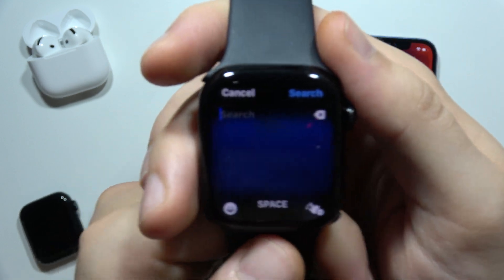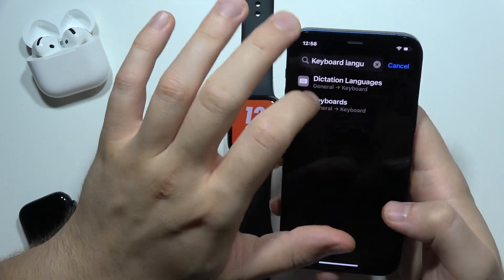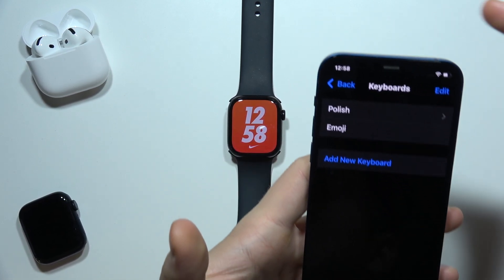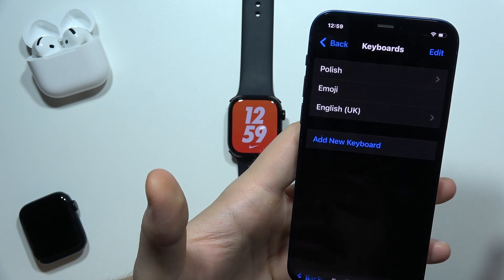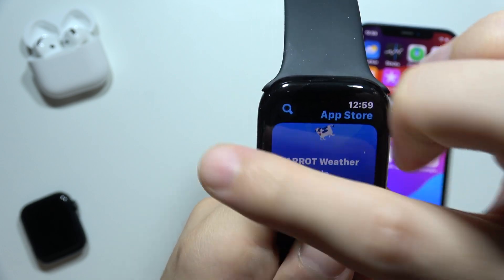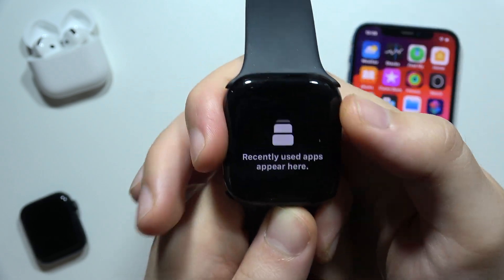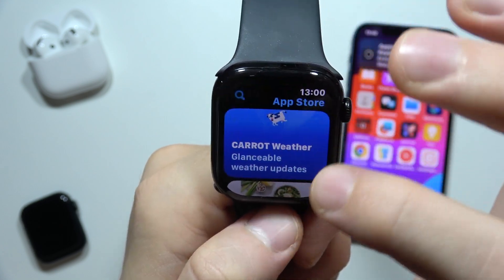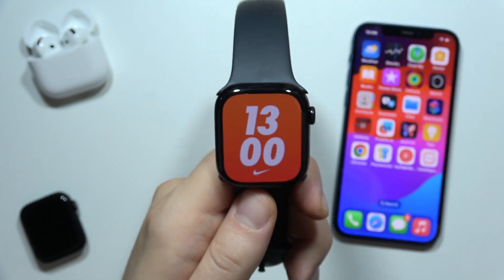Apple Watch 10: How to Fix No Keyboard Issue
In this video, I’ll show you how to fix the keyboard issue on your Apple Watch 10. You’ll learn simple troubleshooting steps to get the keyboard back up and running for messaging and other apps. This tutorial will guide you through the process of adjusting settings and ensuring your Apple Watch 10 works smoothly, allowing you to communicate effortlessly.